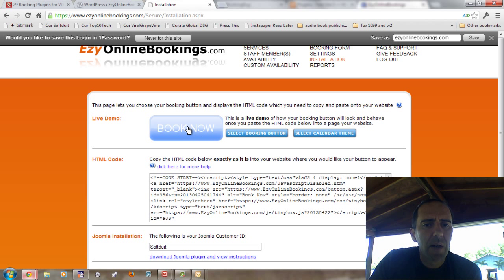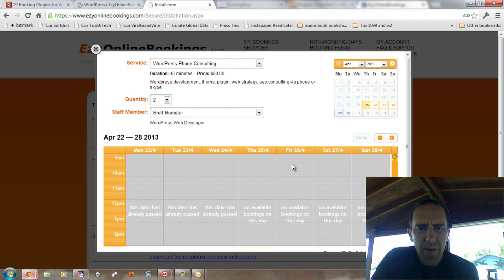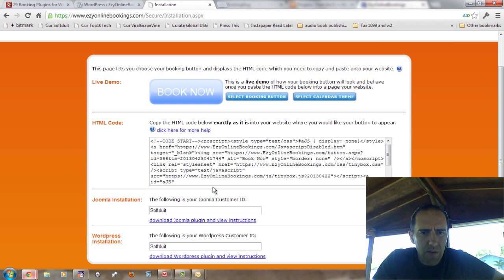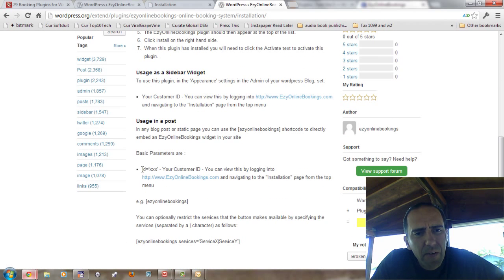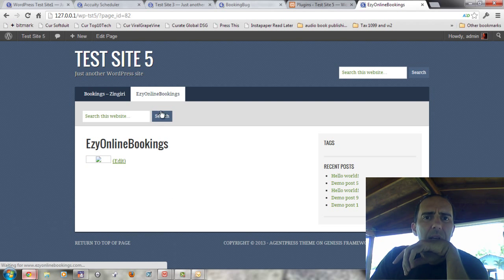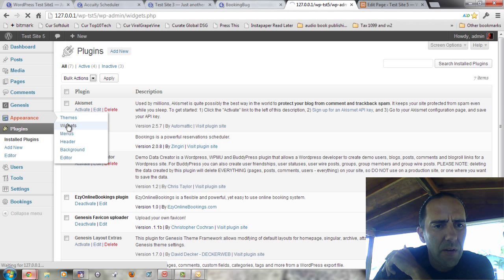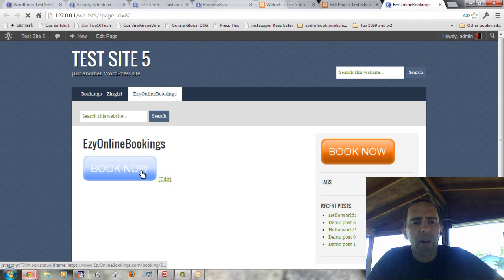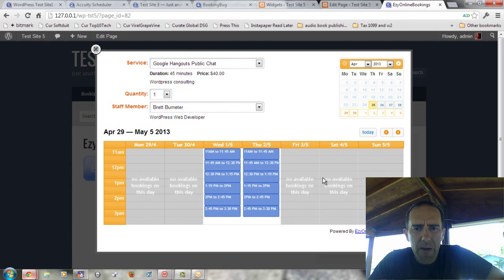10 EzyOnlineBookings Wordpress Booking Plugin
10th video covering Booking Plugins for WordPress.

Read more on this plugin and over 25 other booking plugins at the full blog article at